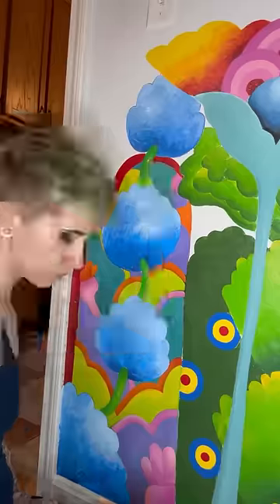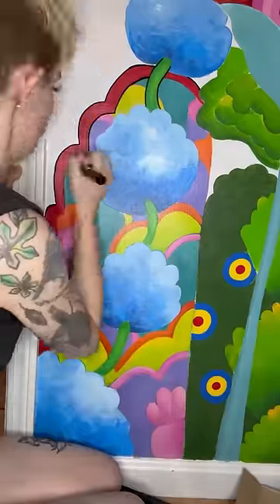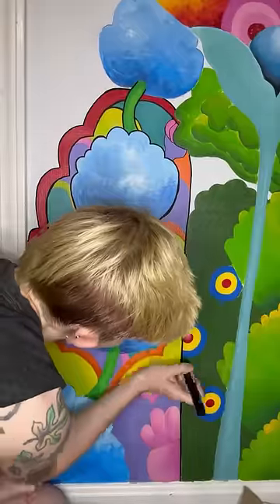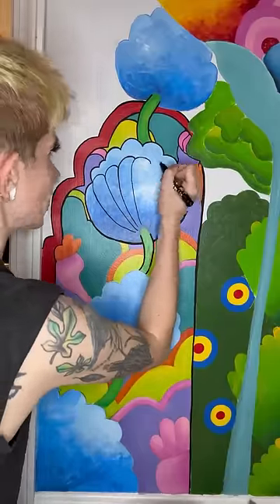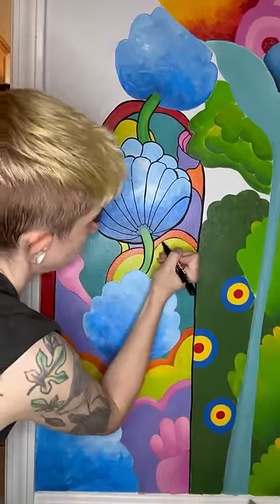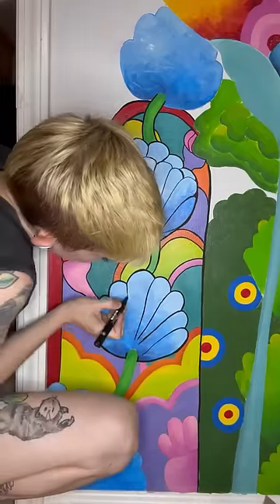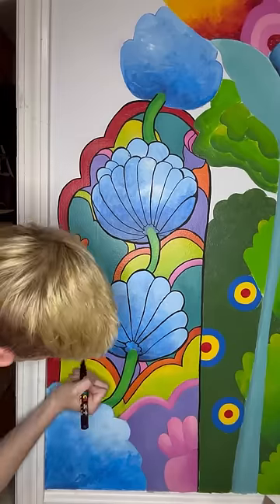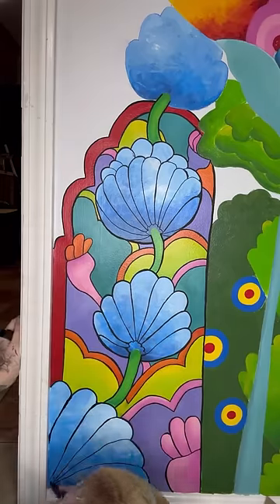I’ll finish it someday maybe